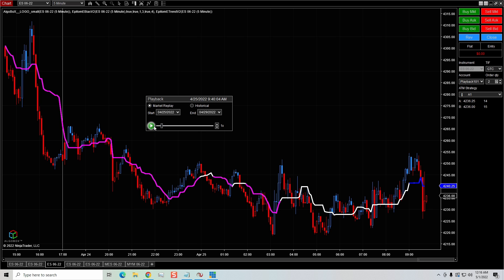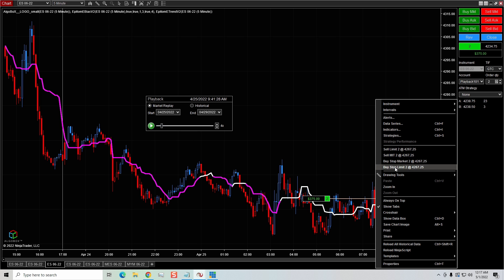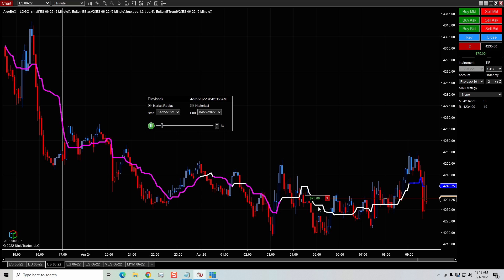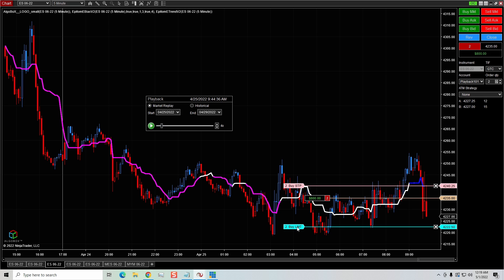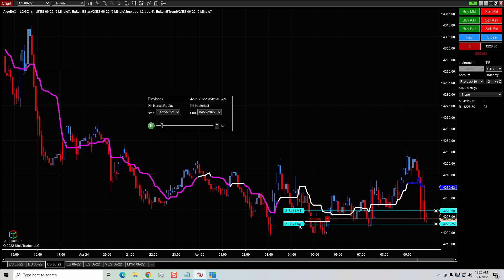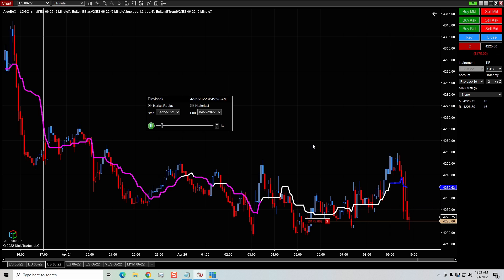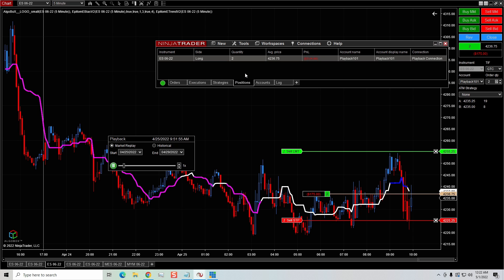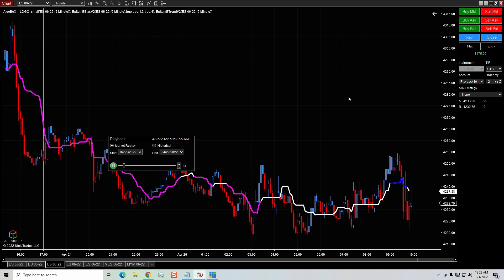NinjaTrader 8 Tutorial - How To Place An OCO Orders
In today's NinjaTrader tutorial video I will share with you how to place an OCO order using the NinjaTrader 8 trading platform.